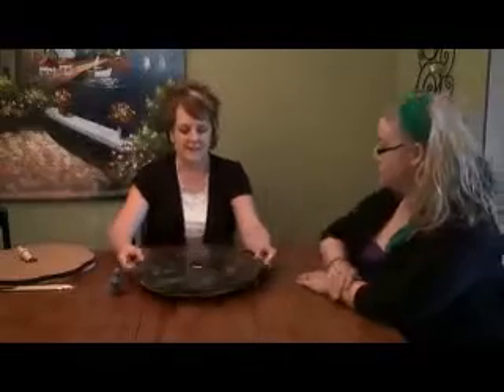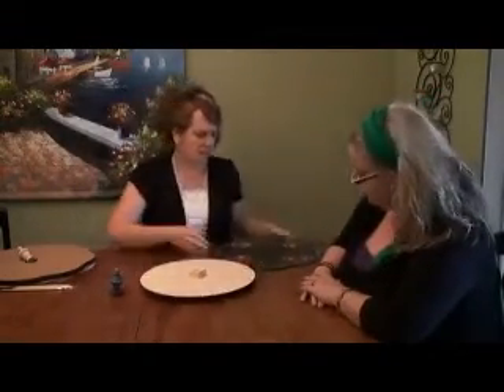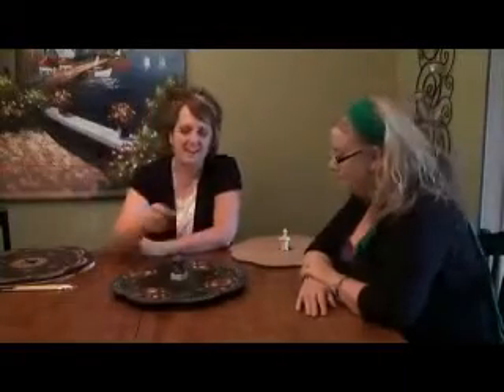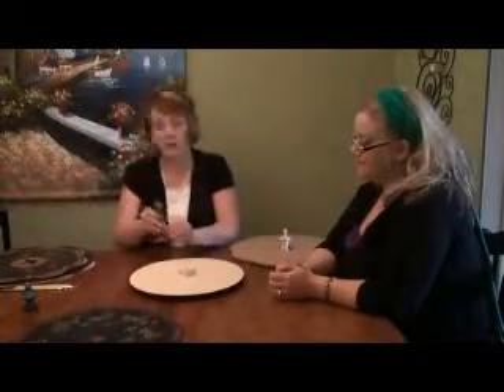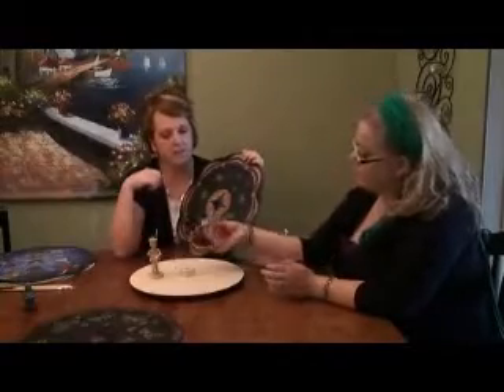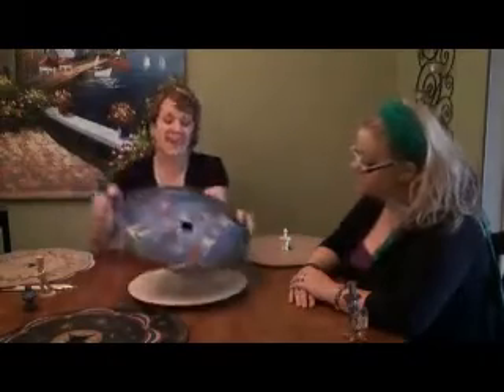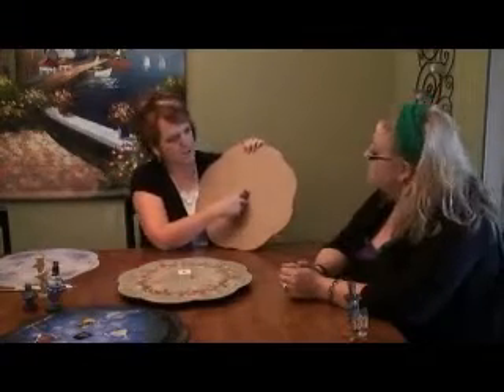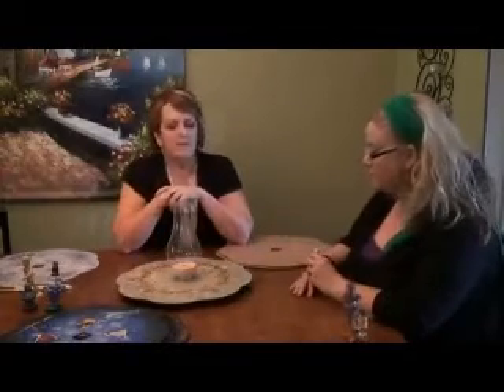Lazy Susan Wood piece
Patricia Rawlinson shows off the wood for her Lazy Susan projects.